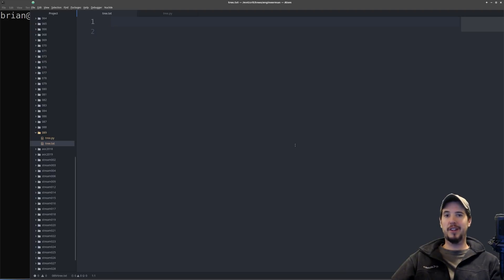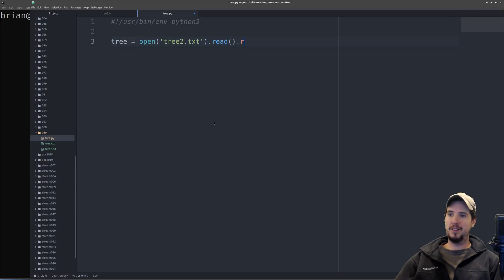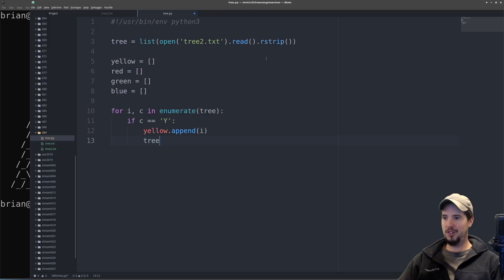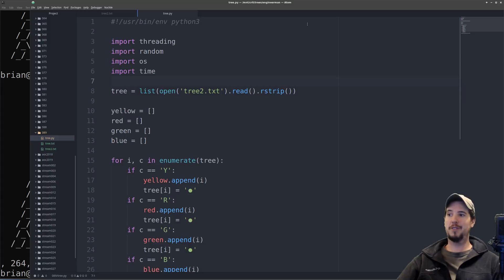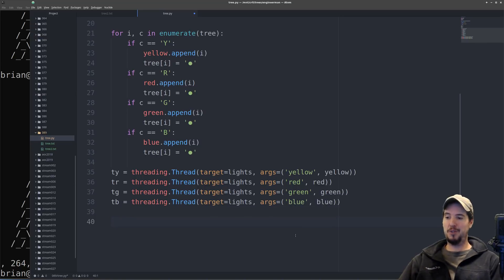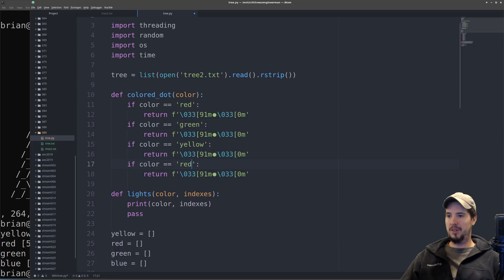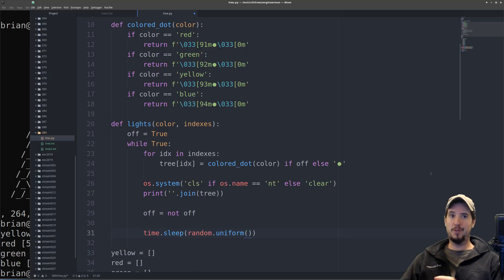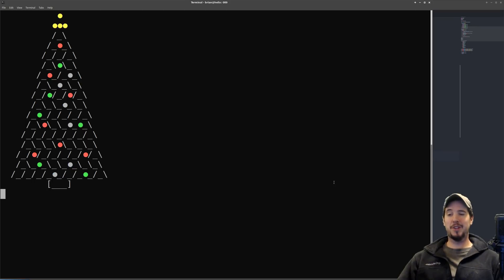Creating an Animated Christmas Tree in your Terminal with Python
Did a little Christmas special programming project by making an animated Christmas Tree that runs in your terminal. Sometimes programming can be fun, this is one of those times.